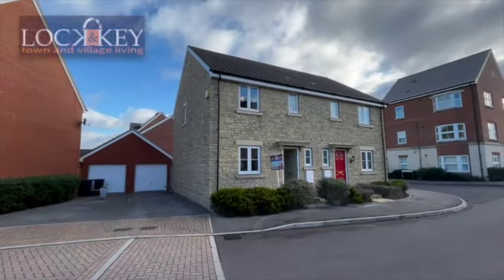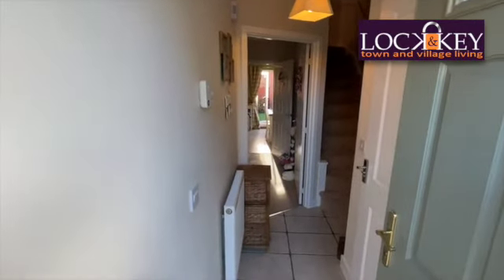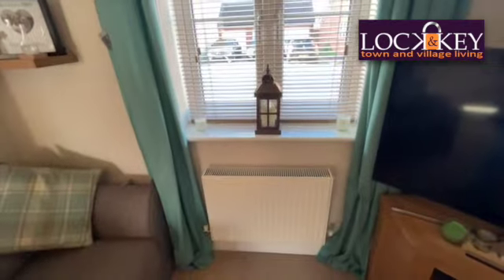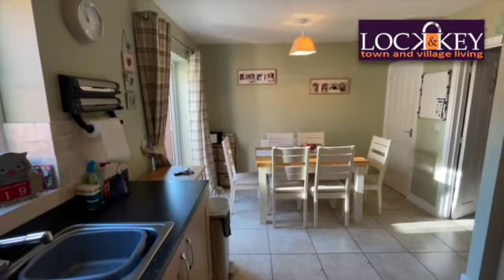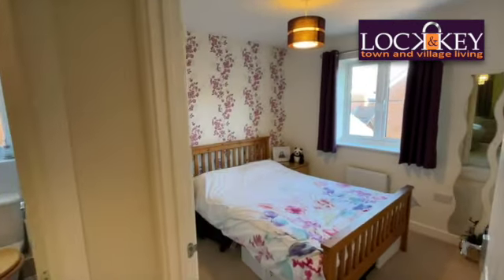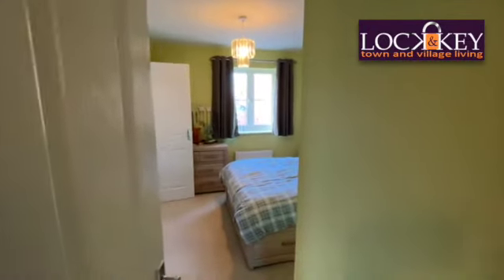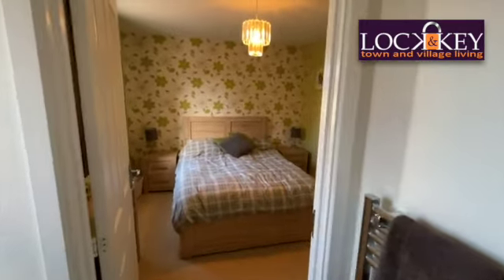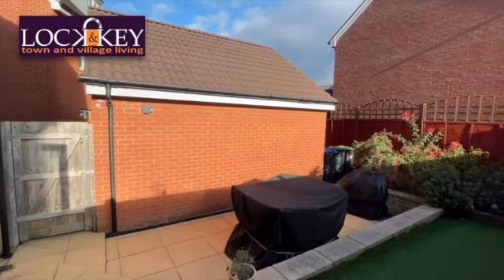[Property For Sale] 110 Skylark Road, Melksham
This video is about Lock & Key Video Template